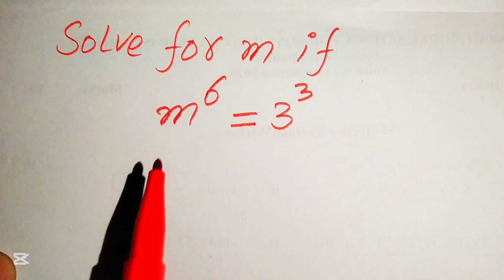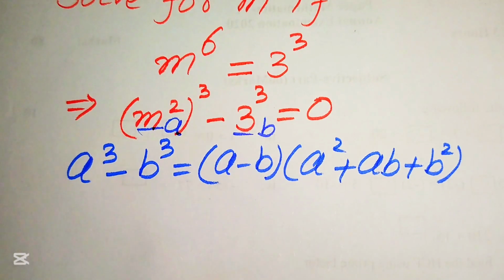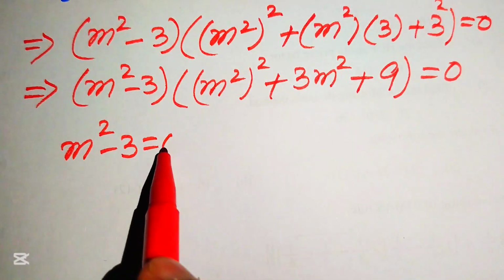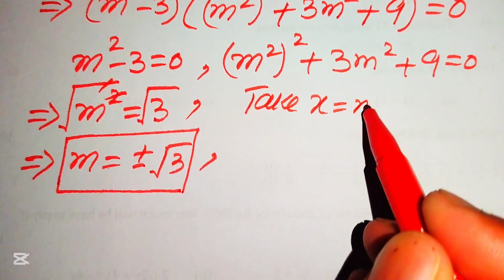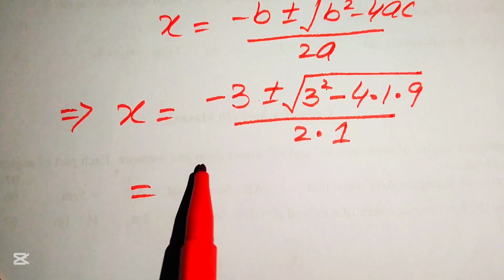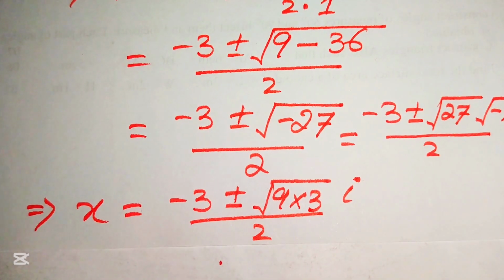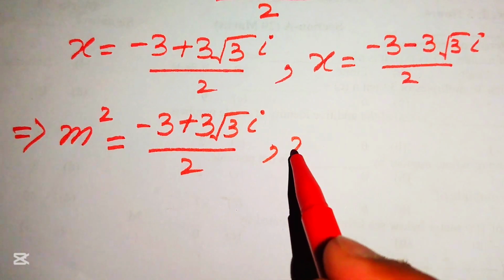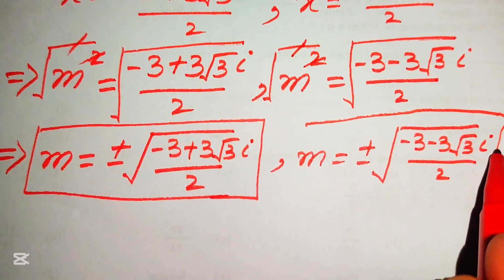Solving a 'Stanford' University entrance exam